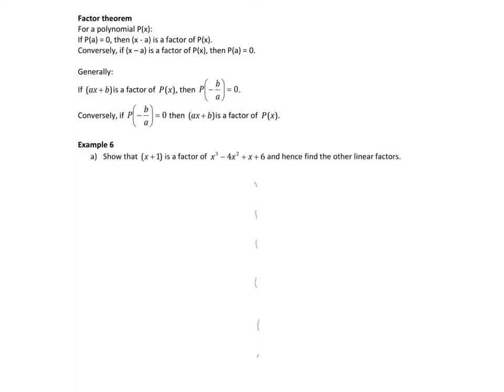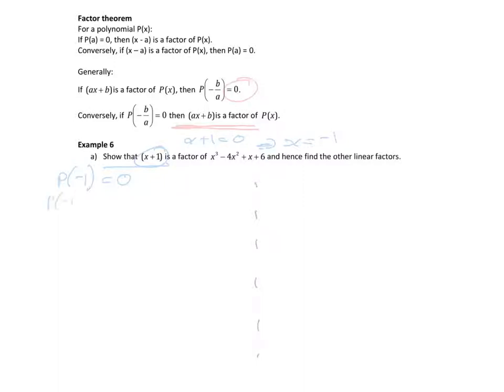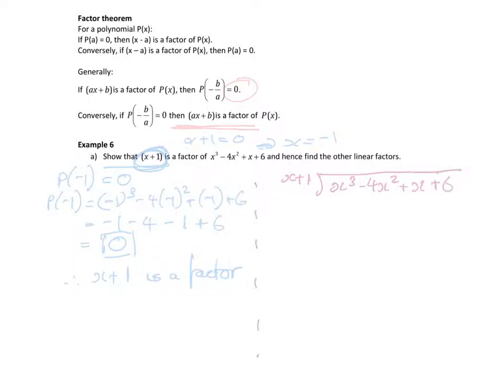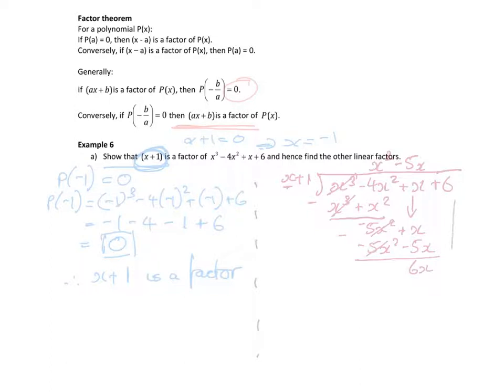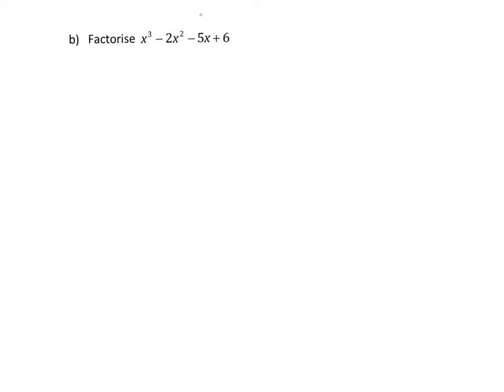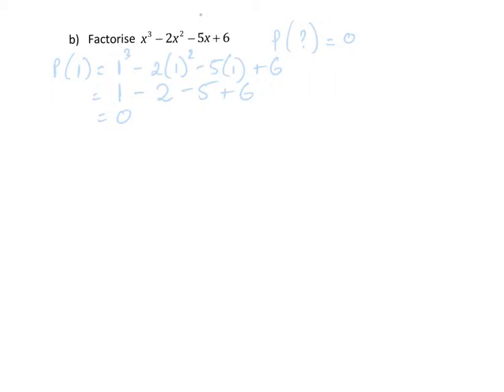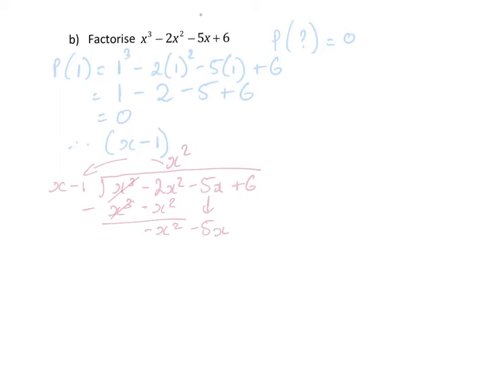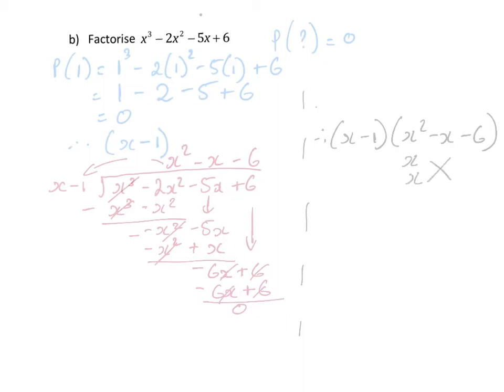Maths Methods Unit 1-Factor theorem -Ex 6 C cont